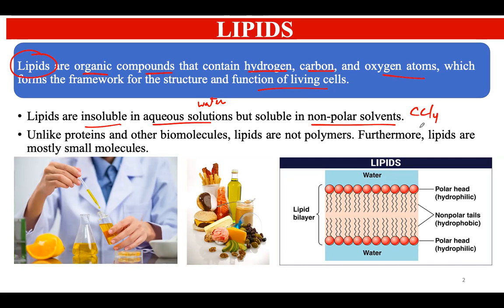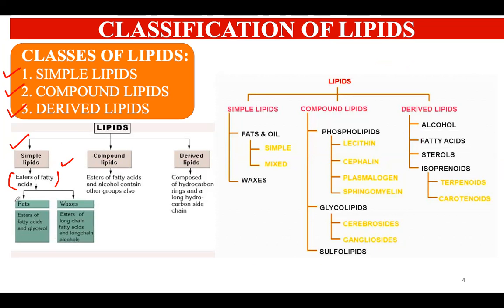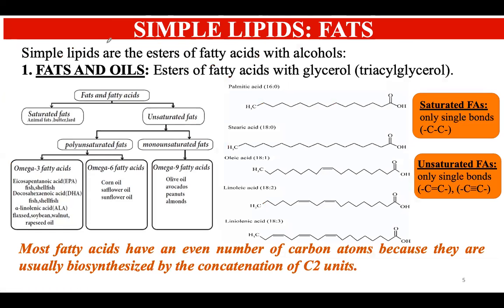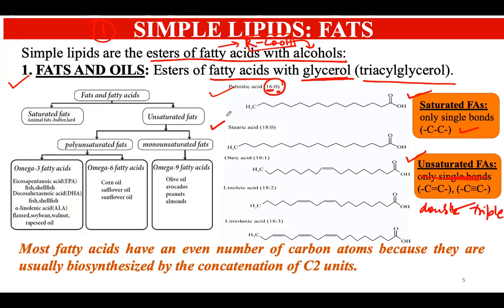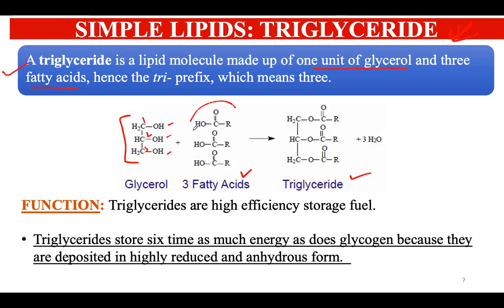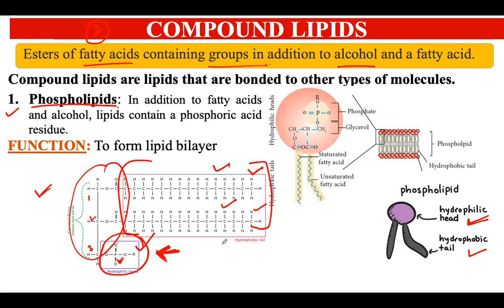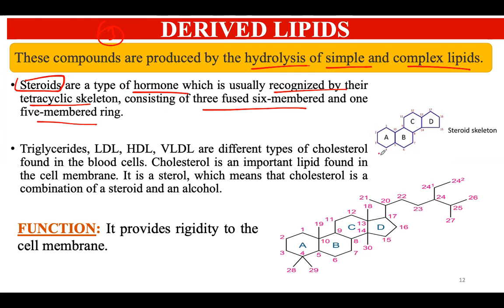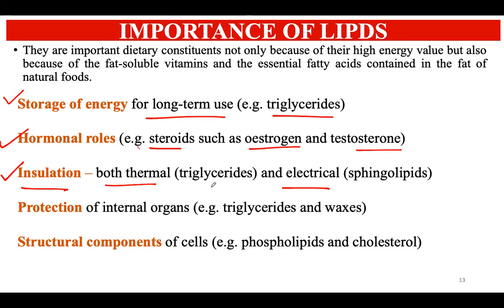Lipids: Classification, Structure and Functions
In this lecture, we discussed
-Classification of lipids
-Fatty acids
-Structure and functions of fatty acids